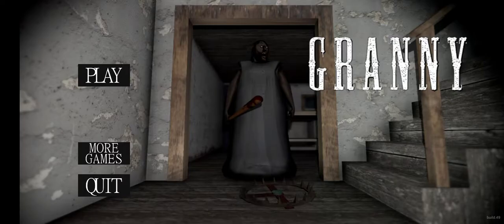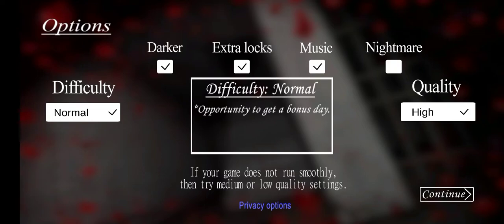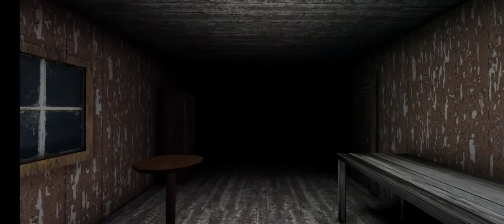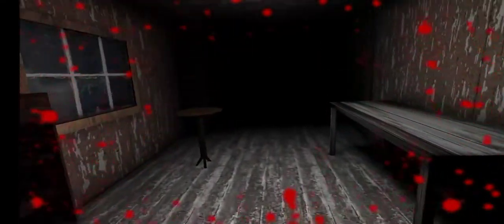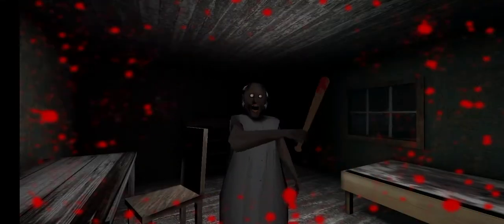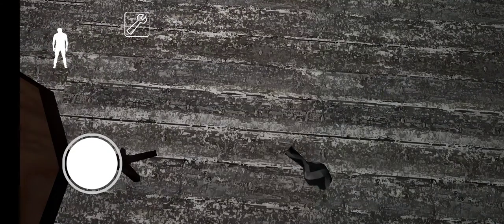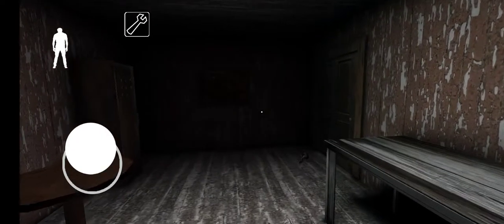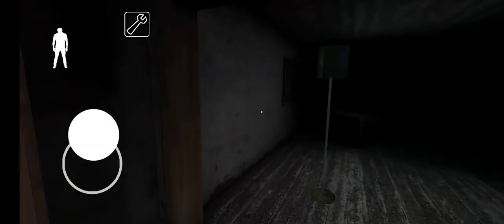Escaping from Granny's horrible house....The Aj Gamer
I Escaping from Granny's horrible house. The Aj Gamer
in this horror game granny is a danger woman .

gaming, Granny